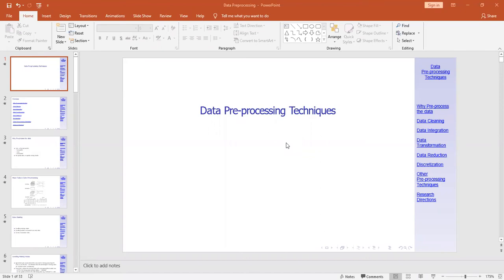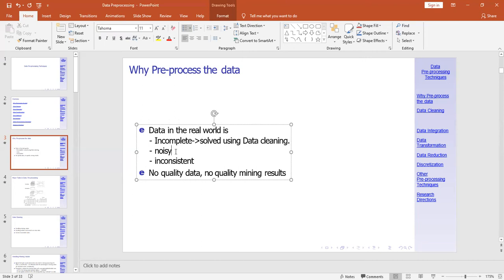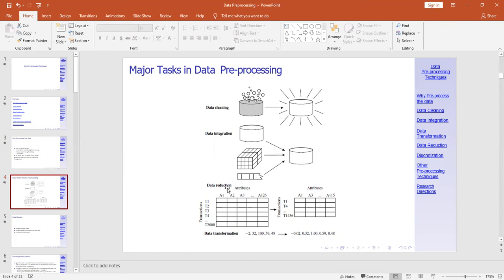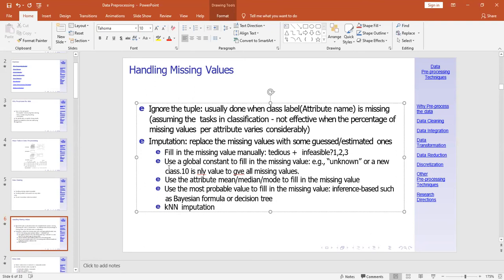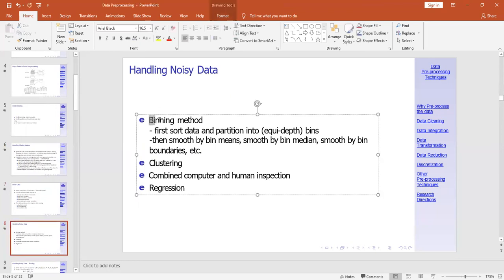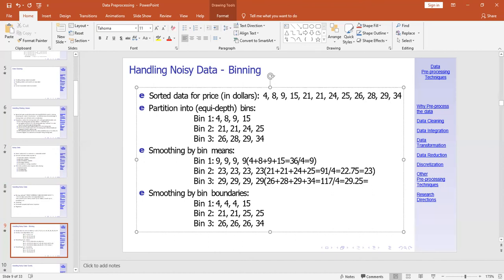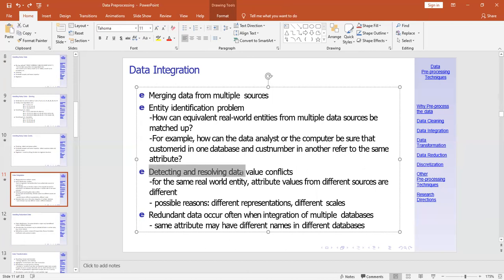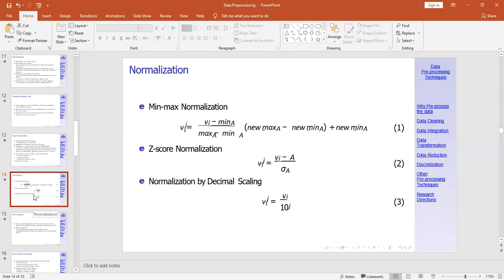ML:Data_Pre_Processing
It includes the data mining techniques used to pre-process the data,they are:
1.Y pre-process data
2.Data Cleaning, Data Integration, Data Transformation.
3.Smoothing techniques for Noisy Data removal.
4.Various Transformation Techniques.